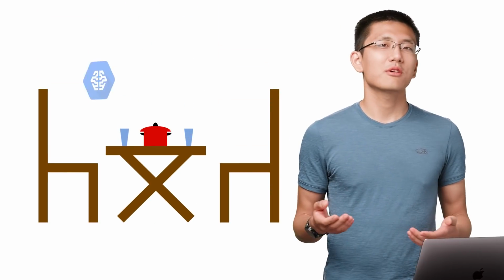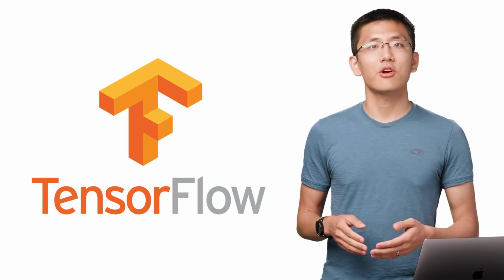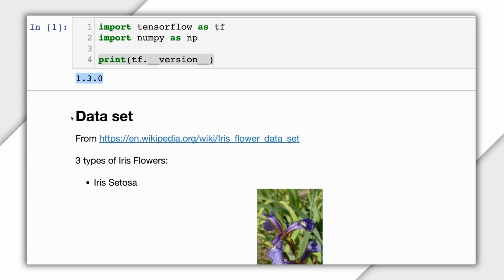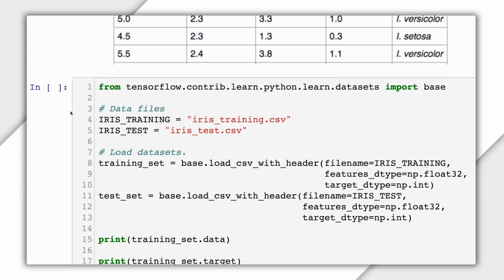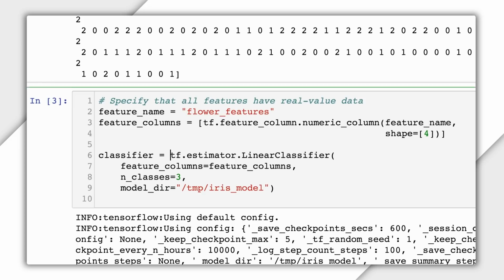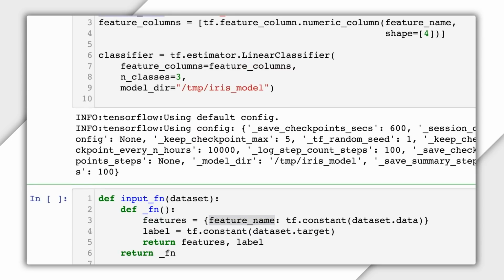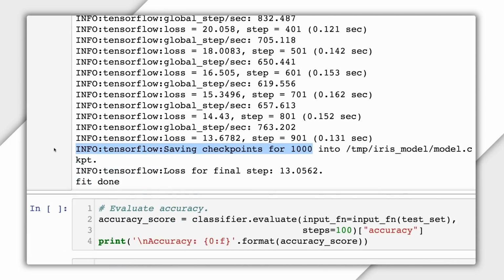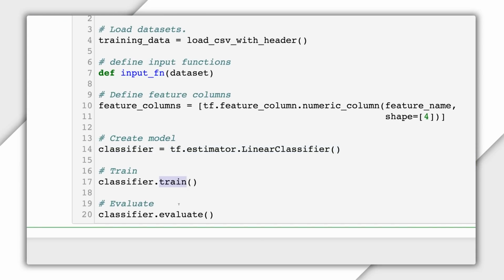Plain and Simple Estimators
In this episode of AI Adventures, it's time to write some TensorFlow code! We'll build a linear model to recognize different kinds of flowers using a canned estimator.